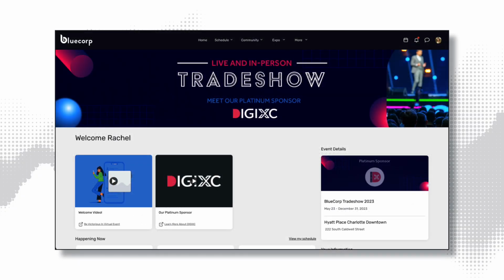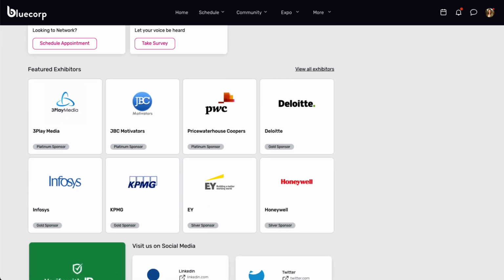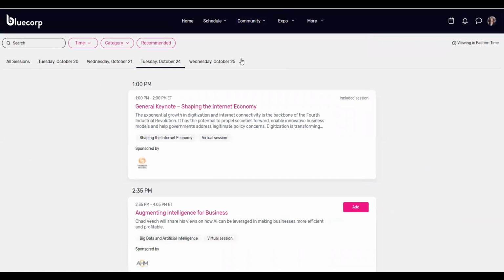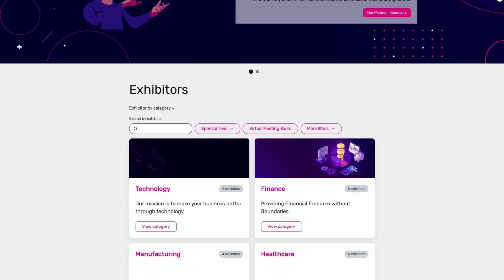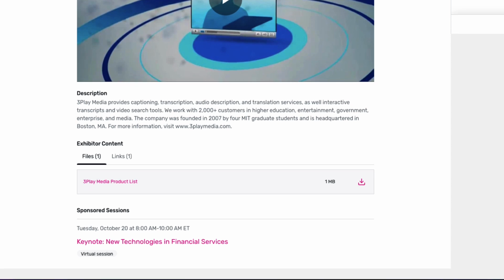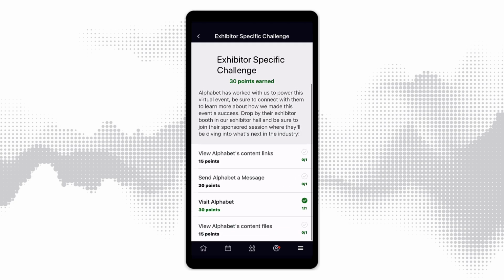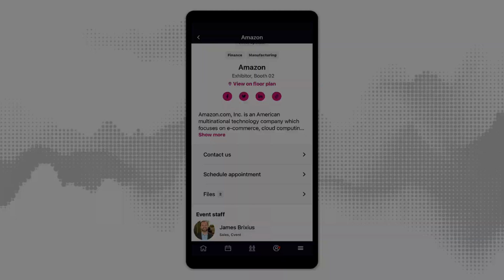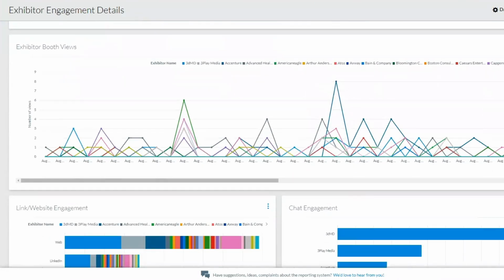Sponsorship opportunities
Join Morgan as she explains how event organizers can effectively showcase and promote their events, exhibitors, and sponsors using the Attendee Hub.

This quick demo illustrates how to utilize the Attendee Hub's web and mobile app experiences for branding, managing sponsor visibility, and facilitating attendee engagement. Morgan concludes with insights into how sponsors and exhibitors can use their dedicated portal to configure their pages and manage event participation.

Chapters:
[00:00] Introduction to sponsorship opportunities
[00:44] Branding features
[02:04] Unexpected sponsorship areas
[02:56] Exhibitor and sponsor sections
[04:05] Booth page
[04:31] Attendee engagement
[05:03] Mobile app experience
[06:38] Exhibitor portal configuration
[07:31] Conclusion and contact information

Key Features:
• Logo placements
• Branded engagement areas
• Strategic booth pages
• Exhibitor portal
• Brand visibility throughout the event
• Dedicated cards
• Push notifications
• Attendee engagement scores